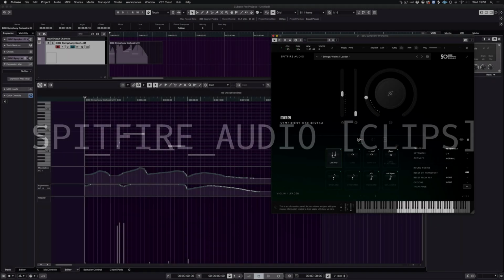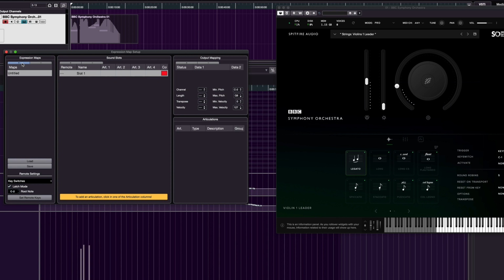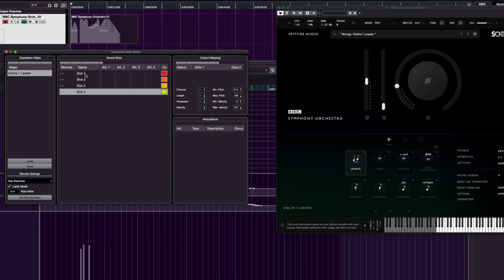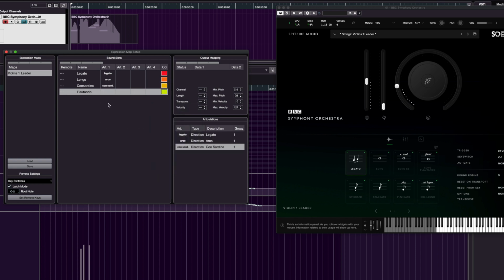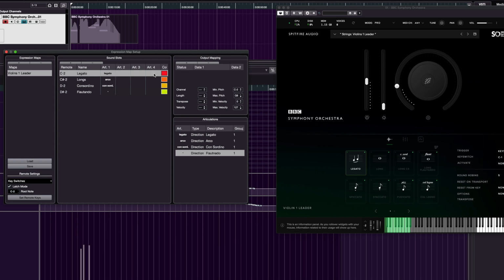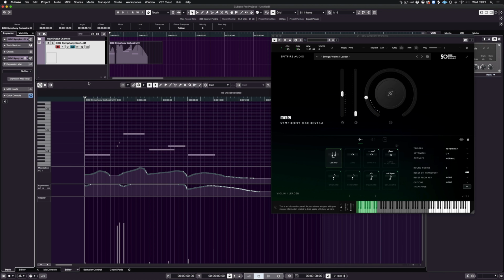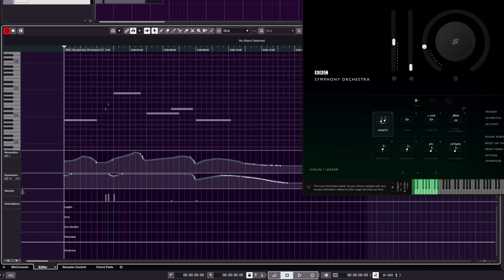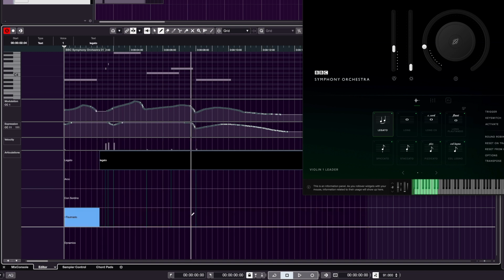Creating Cubase Expression Maps with Spitfire Audio Libraries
00:00 Introduction
00:19 How to Create Expression Maps
03:20 How to Program the Expression Maps

More insight for UACC and expression maps can be found